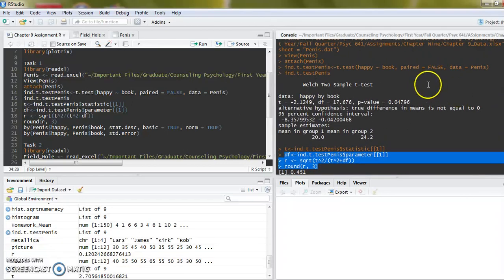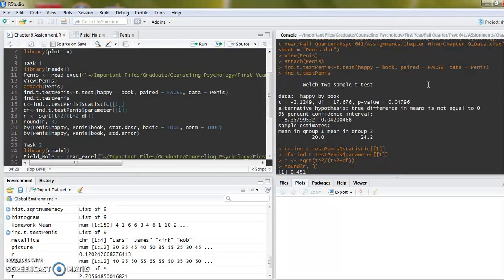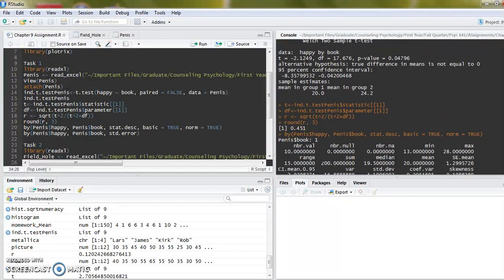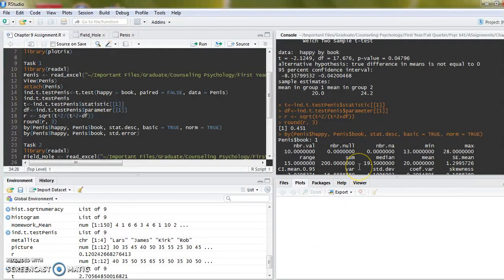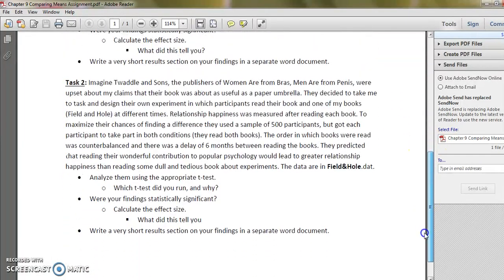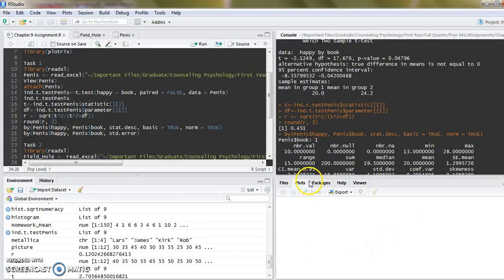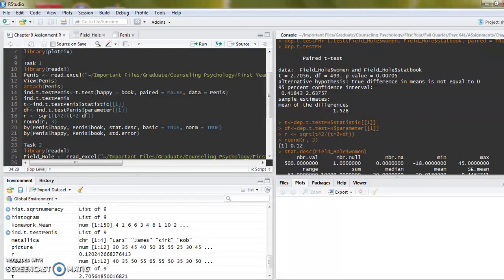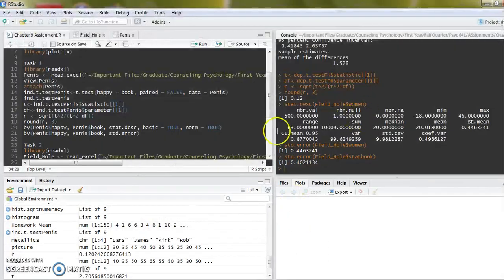PSYC 641 Assignment (t-tests)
Here I do a independent samples t-test and paired samples t-test in R